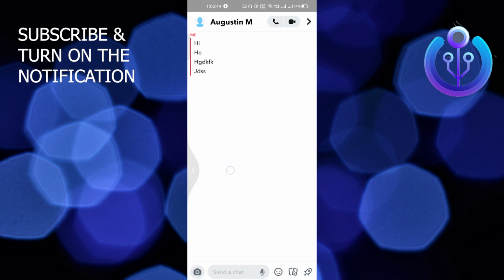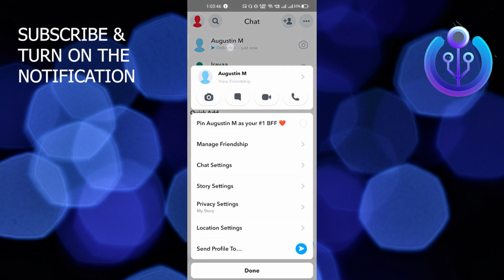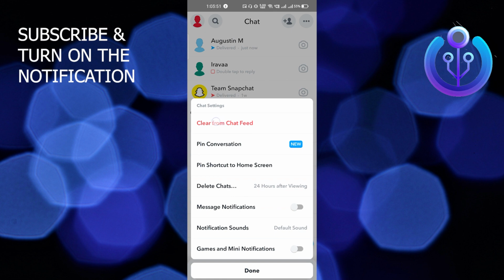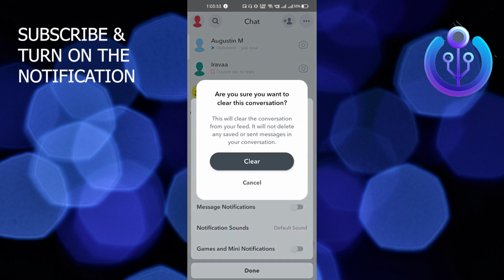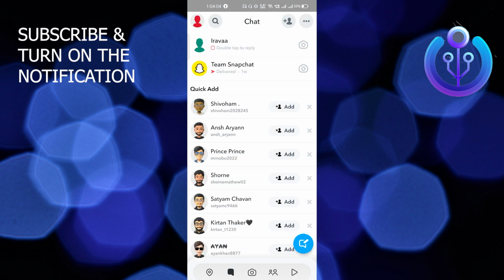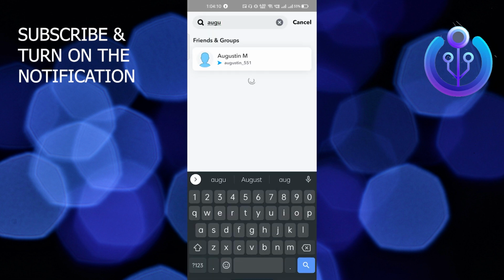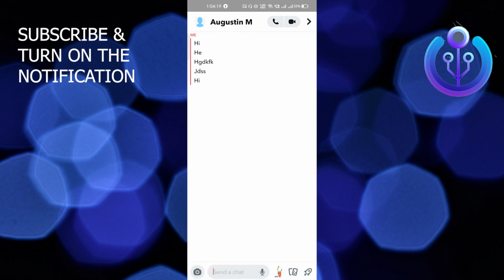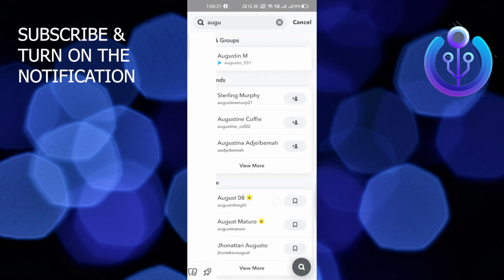How To Hide Chat On Snapchat (2023)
In this tutorial, you will learn How To Hide Chat On Snapchat in easy steps by following this super helpful tutorial to get a solution to your problem!!